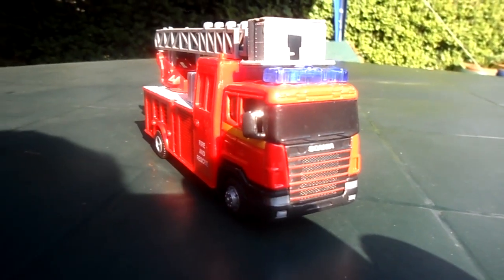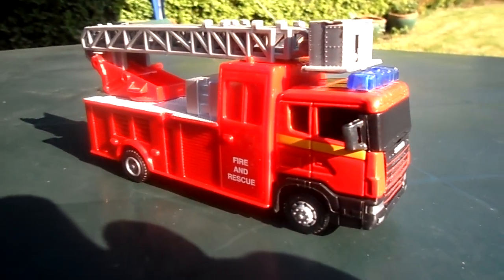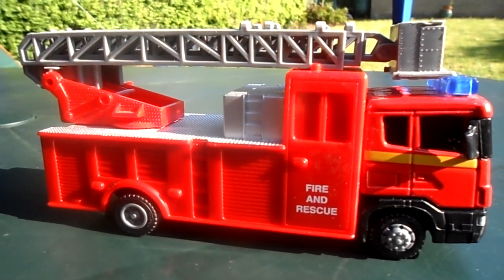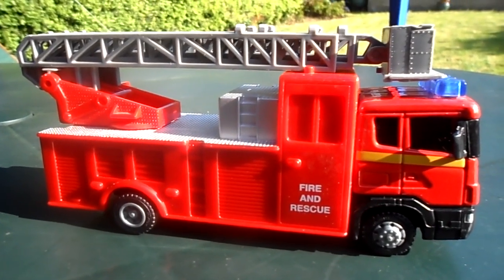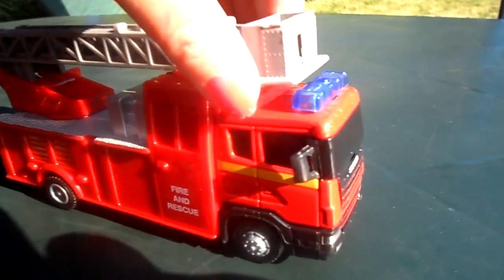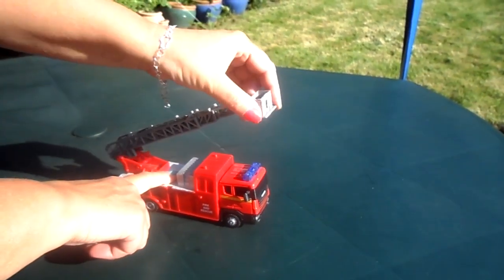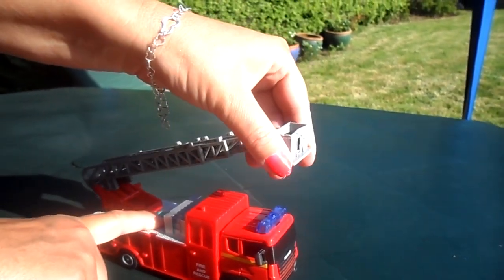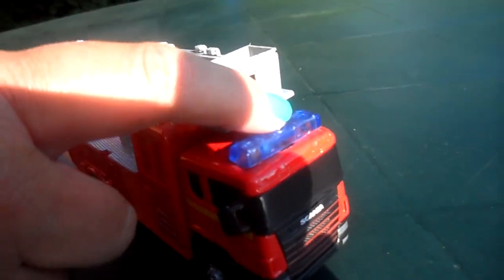WOOLWORTHS TOY FIRE BRIGADE ENGINE RESCUE TRUCK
LINK HERE TO BUY SIMILAR TOY ON AMAZON